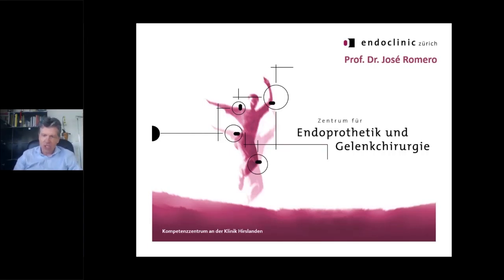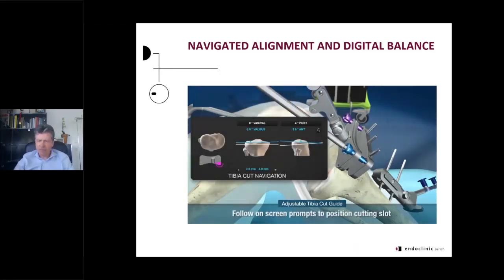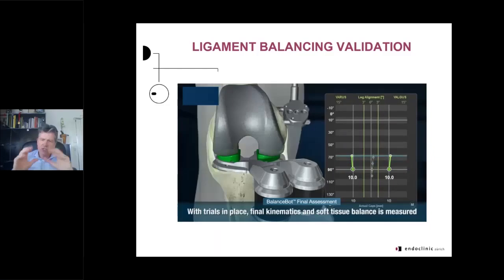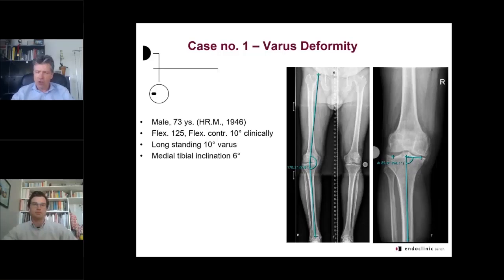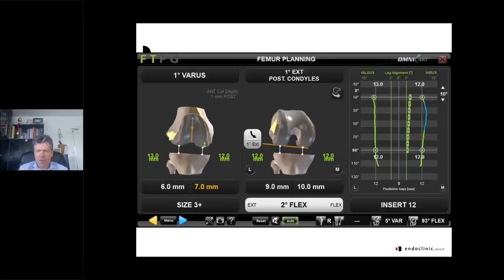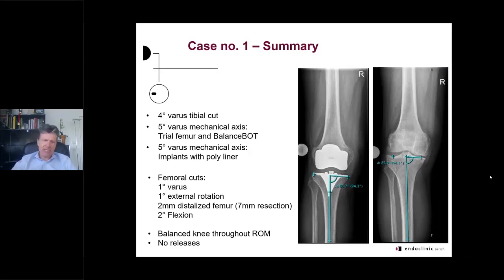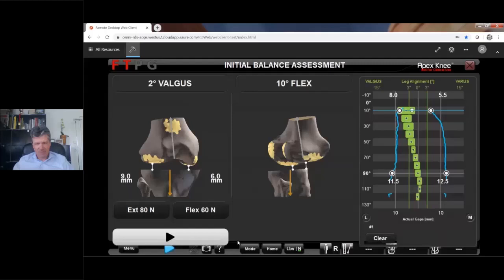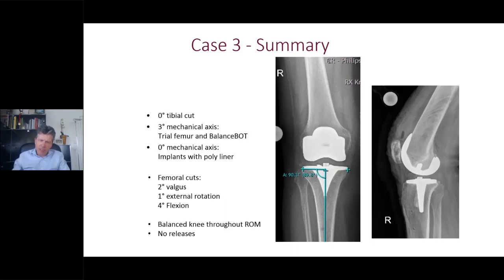Prof José Romero TKA Robotics Live OMNIBotics® session